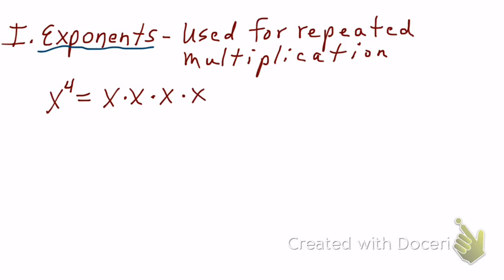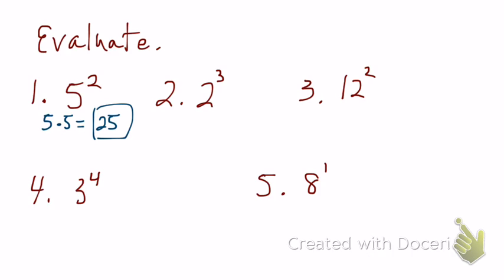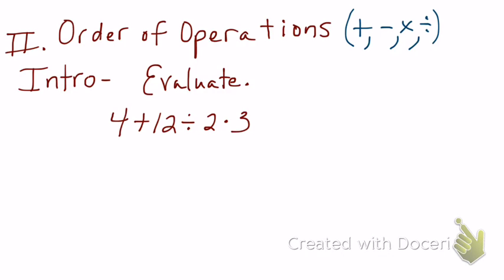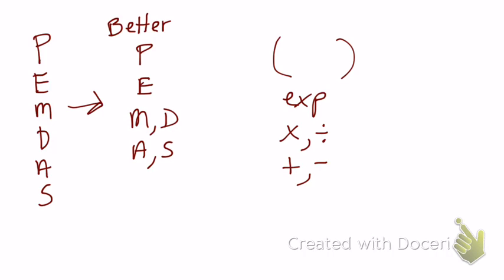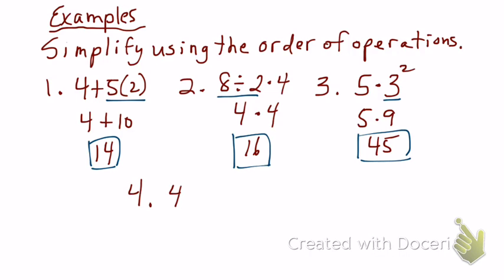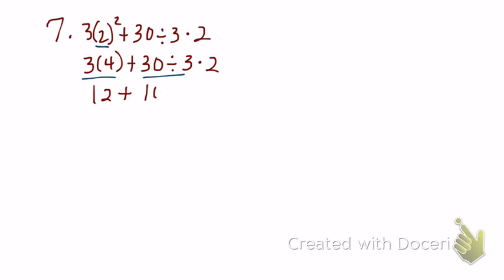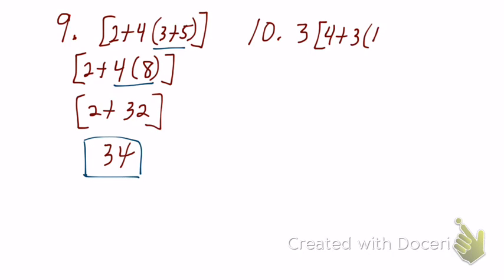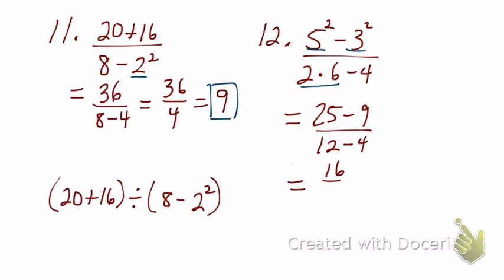Intro to Exponents and Order of Operations